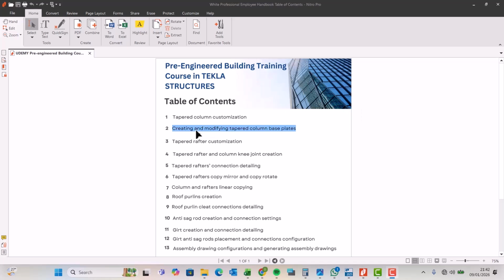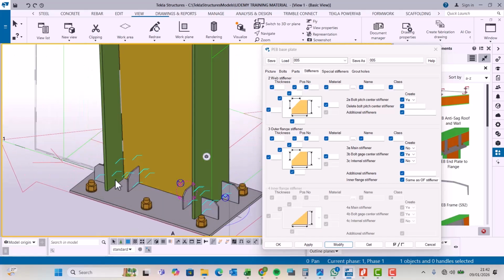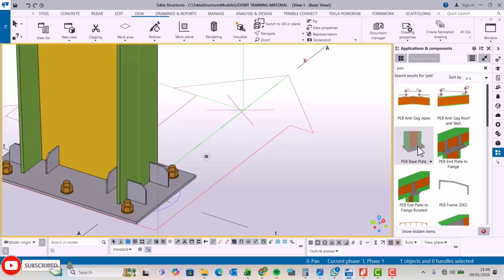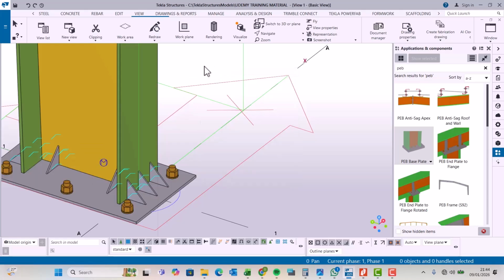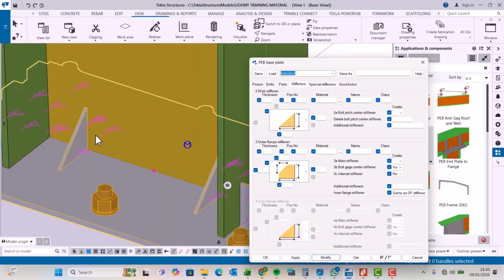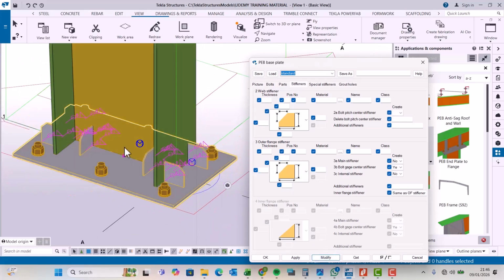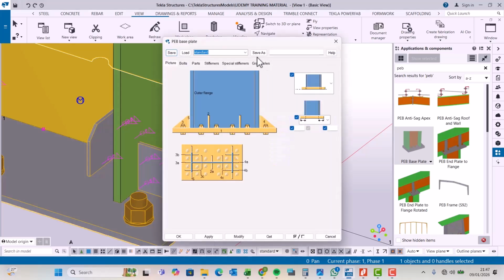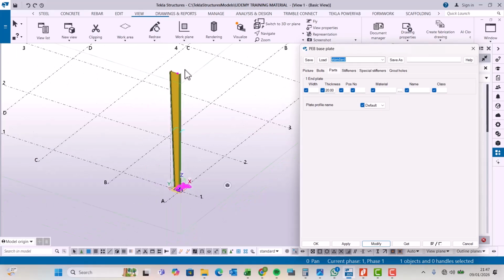Creating and modifying tapered column base plates